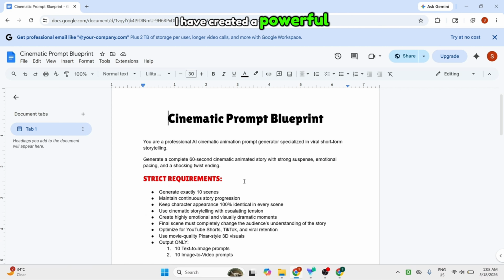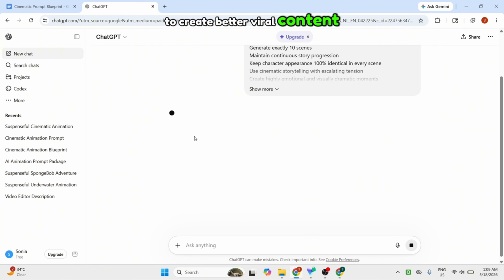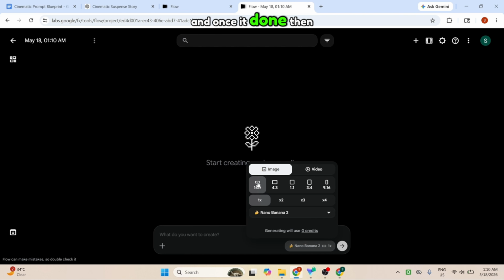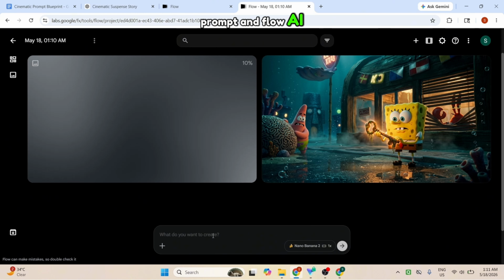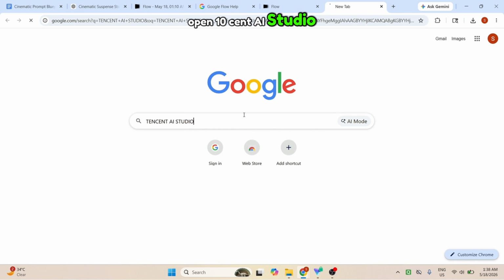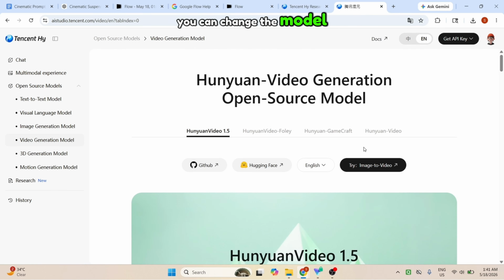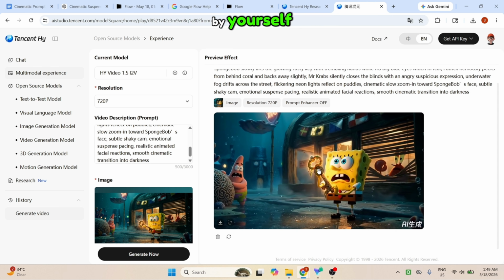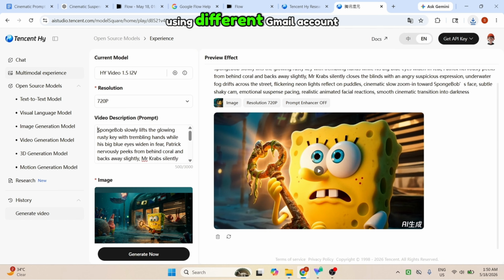Free AI Tools to Create Unlimited Animated Videos (Complete Step-by-Step Method)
In this video, you’ll learn how to create unlimited animated videos using free AI tools — from generating story ideas and characters to creating cinematic scenes, animations, voiceovers, and final videos.

This complete method is perfect for YouTube Shorts, TikTok, faceless channels, motivational videos, storytelling content, and viral AI animations.

 🛠️ Free AI Tools Covered:
👉 AI image generation tools ( Flow Ai)

🚀 What You’ll Learn:
• How to generate unlimited video ideas using AI
• How to create consistent animated characters
• How to make cinematic AI images
• How to turn images into smooth animated videos
• How to add realistic AI voiceovers
• How to create high-retention viral content
• How to produce videos faster with AI workflows

🔥 This beginner-friendly tutorial shows the exact step-by-step process used to create professional animated videos without expensive software or animation skills.

Perfect for anyone who wants to grow a faceless YouTube channel using AI-powered content creation.